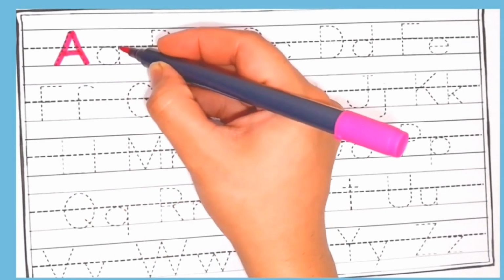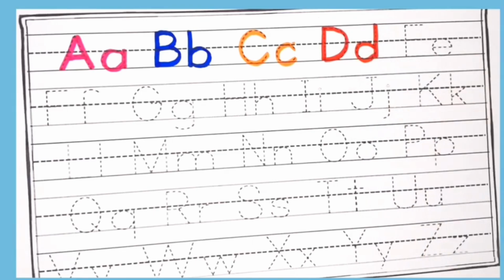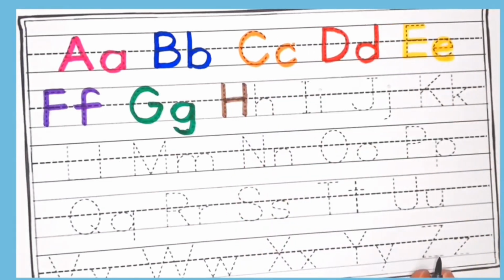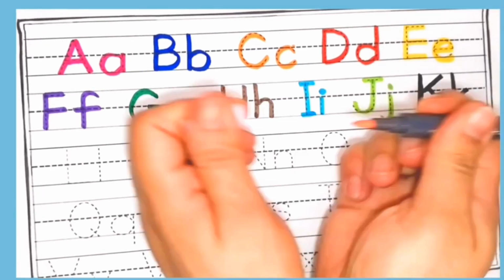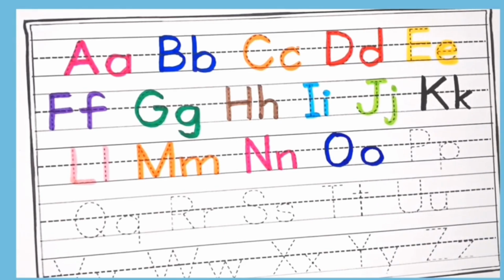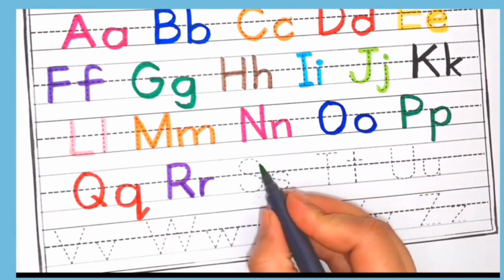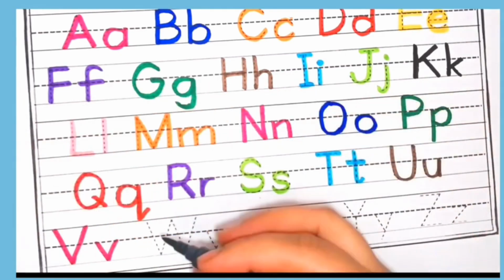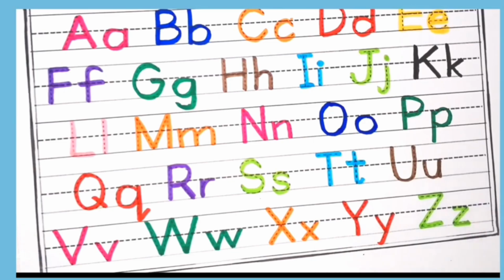Learn to Trace Letters & Numbers for Kids | ABCD Alphabet and Numbers | Fun Learning for Toddlers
Learn ABC Alphabet & Numbers Writing Practice | Letters and 123 Numbers for Kids | Educational Video

Welcome to this fun and educational learning video for kids! In this video, children will learn how to write the English alphabet (A-Z), tracing Letters, ABCD Alphabet Letters, tracing Letters and numbers, counting from 1 to 100, A to Z Letters Song and numbers (1-10/1-100) step by step in an easy and engaging way. This video helps kids improve letter recognition, number recognition, handwriting skills, and early learning abilities.

Perfect for toddlers, preschoolers, kindergarten kids, and beginners who want to practice ABCs and counting numbers together. Learning becomes easy and fun with writing practice, phonics, and number tracing.

✨ In this video:
✔ ABC alphabet writing practice
✔ Number writing practice
✔ Easy learning for kids
✔ Improve handwriting skills
✔ Learn counting and letters together
✔ Preschool and kindergarten learning
This educational video is designed for kids to build strong basics in English letters and numbers. Watch till the end and practice with us!